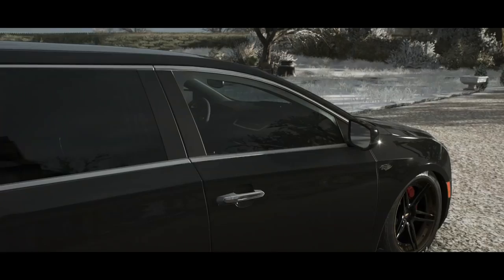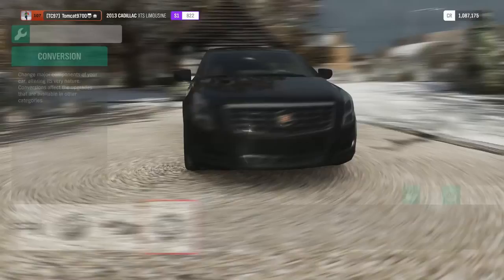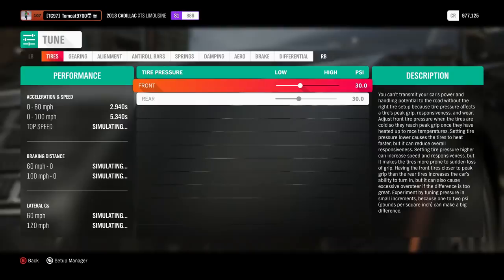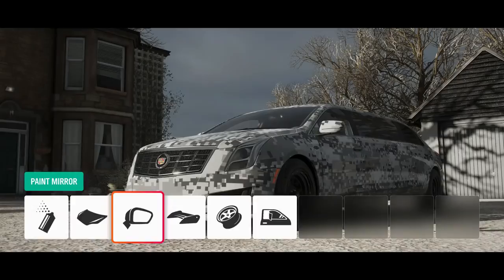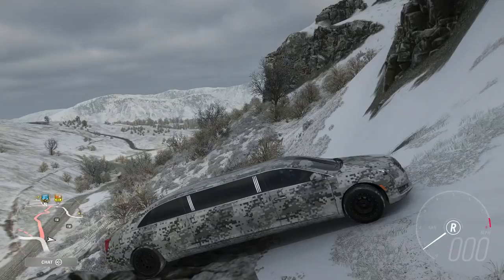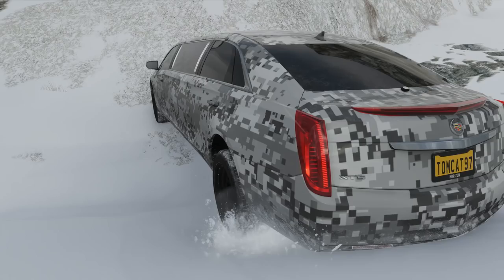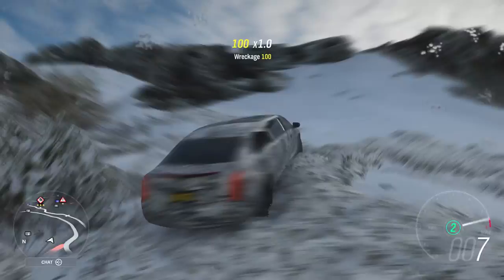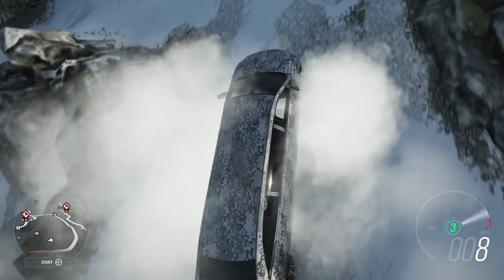Forza Horizon 4: LIFTED, 1,000+ HP Cadillac Limo vs OFF-ROADING CHALLENGE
Forza Horizon 4: LIFTED, 1,000+ HP Cadillac Limo vs OFF-ROADING CHALLENGE | TC9700Gaming
NFS Hot Pursuit!? Crown Vic State Patrol car vs Lamborghini Diablo!

I lifted a Cadillac Limo in Forza Horizon 4... I'm sure you can see where this is going, OFF-ROAD is where this is GOING!!